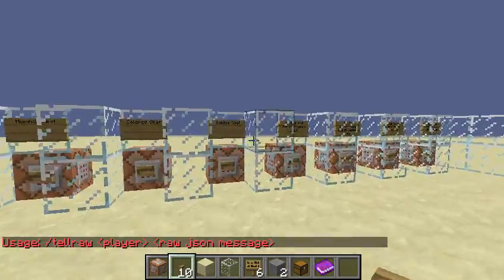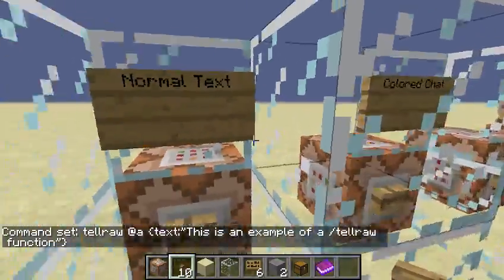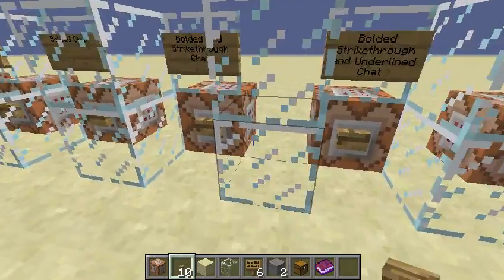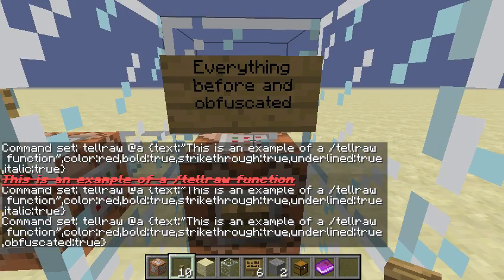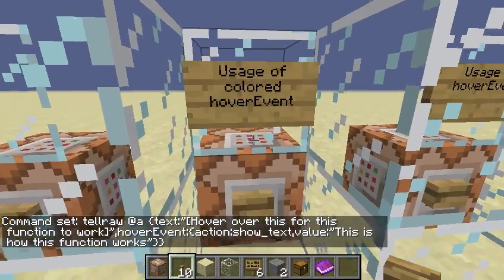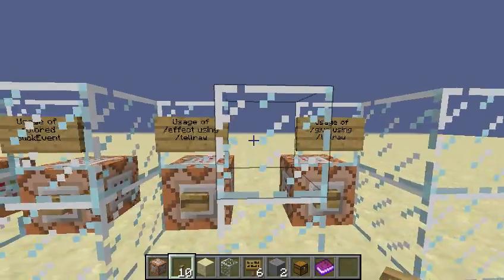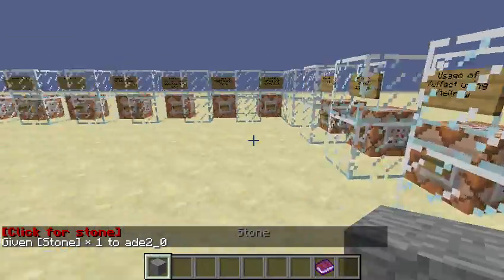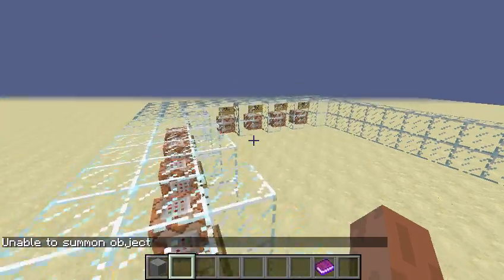Minecraft: Redstone Tutorial! /tellraw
This is for anyone who really is confused with /tellraw in the new updates for minecraft. This will explain the basics to people and hopefully more!